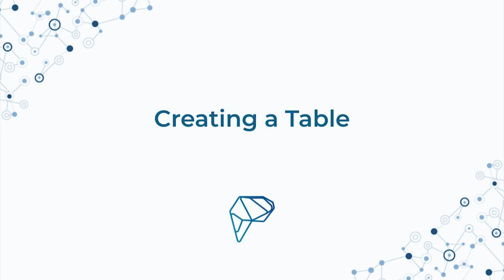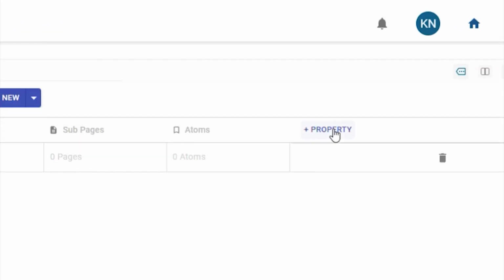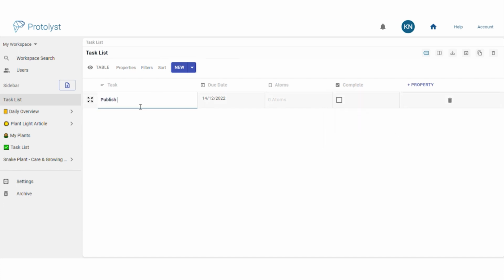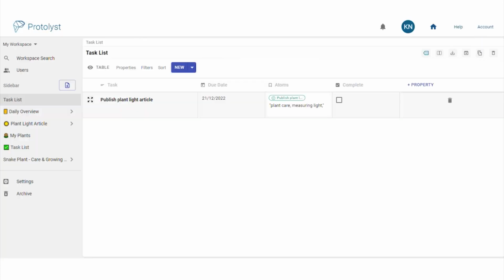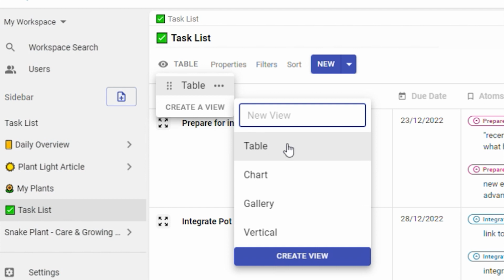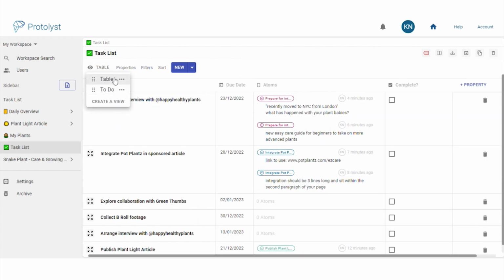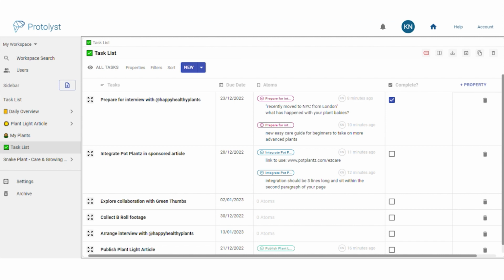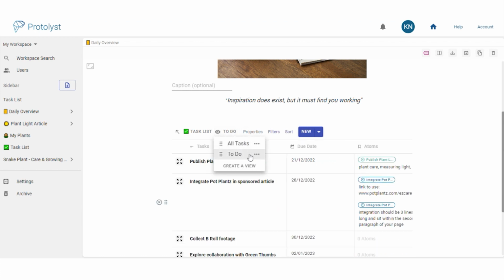Protolyst: Get Started - Creating a Table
See how to add Tables into your Protolyst Workspace, with a walkthrough of the basics to build a simple To Do list.  Click the + New Page button at the top of the left hand sidebar and select Table from the Available Page Types to get started.

This video shows you how to add and edit Properties to organise your information in a Table, how you can start to use Atoms in your Table, and how to create different views to see the information in your Table in different parts of your Workspace.